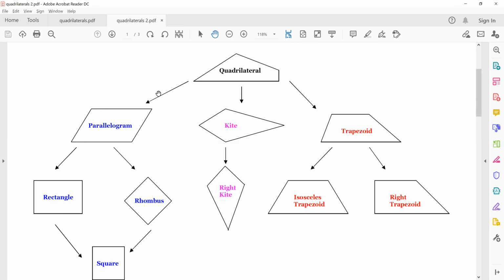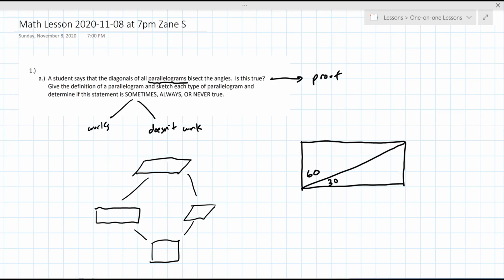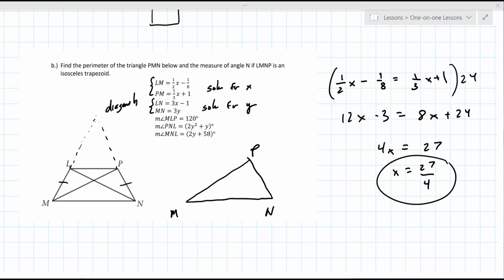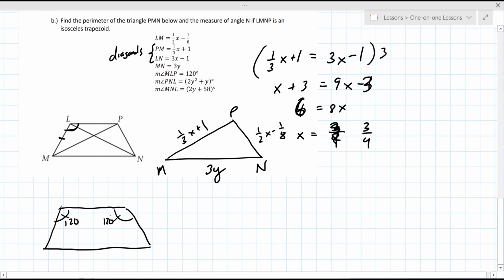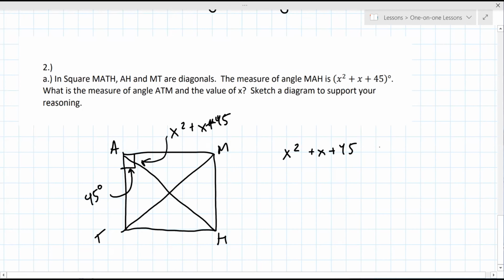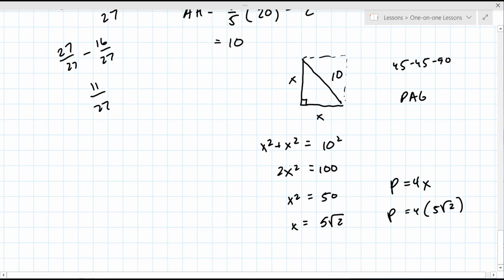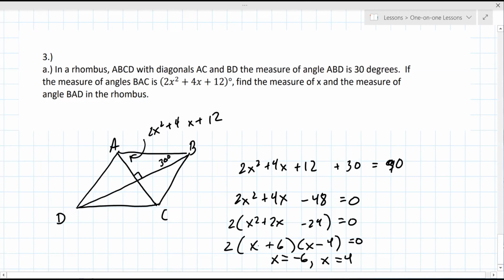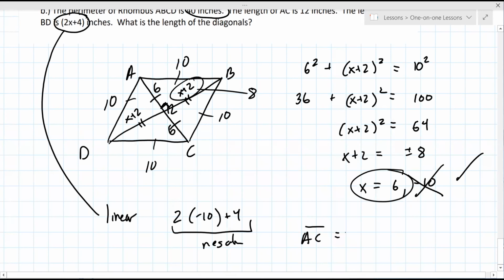High School Geometry Lesson 2020-11-08 at 7pm Zane S